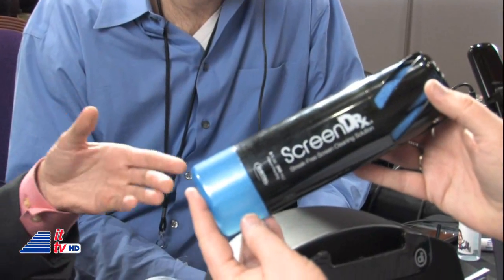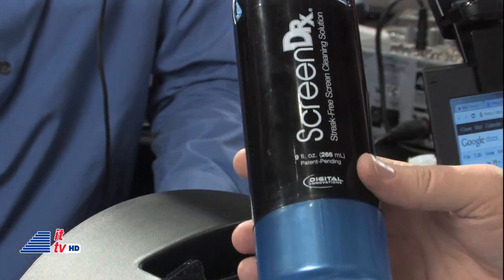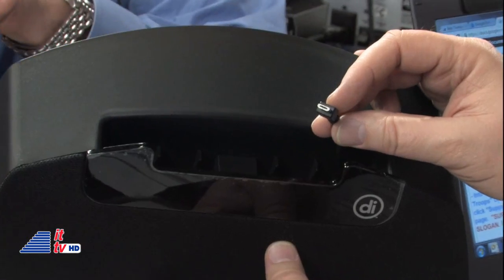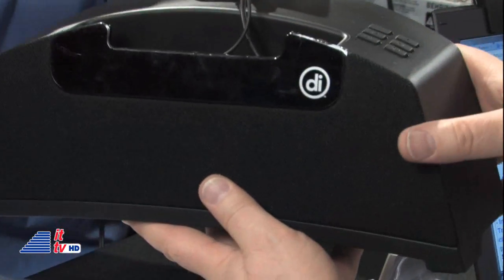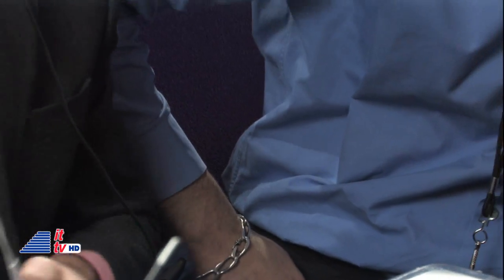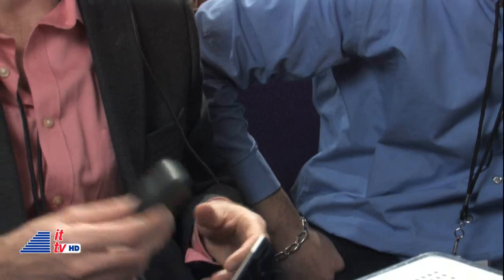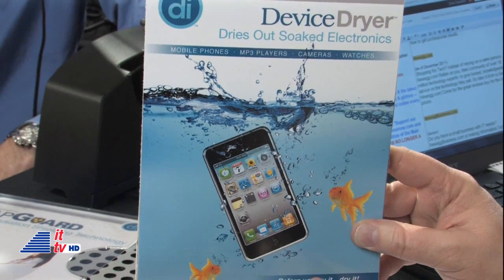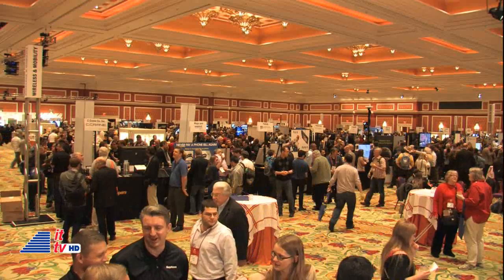2012 CES: Digital Innovations (Speaker Dock for Android/LapGuard)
Into Tomorrow broadcasts from the 2012 International CES. Dave Graveline interviews Collin Anderson and Johan Abadie from Digital Innovations about their latest products announcements, including a universal speaker dock for Android.